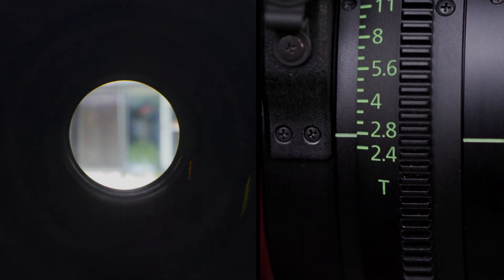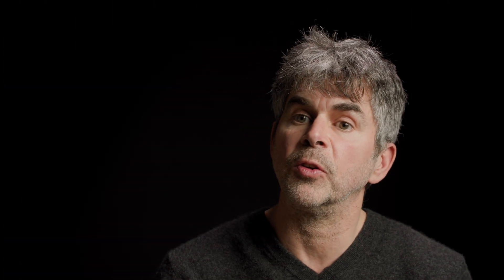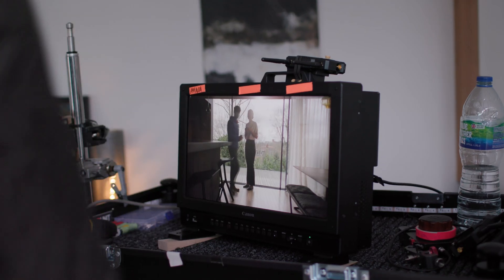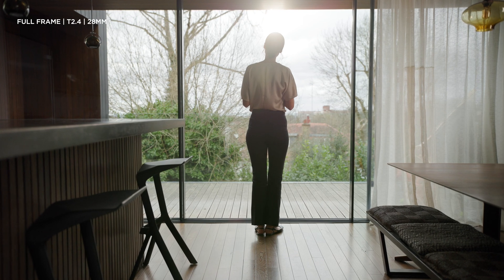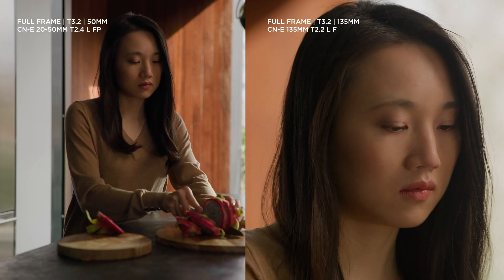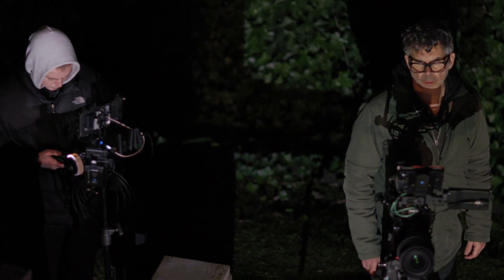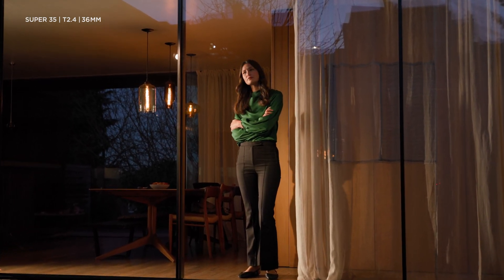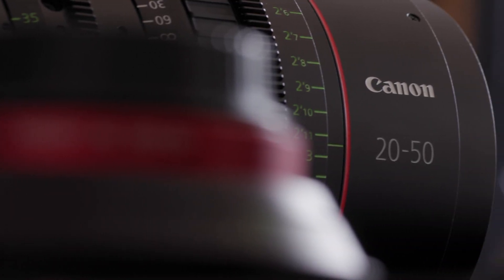Behind the scenes with Ian Murray and the Canon Flex Zoom series - CN-E20-50MM T2.4 L F / FP lens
Do you want to know why you should choose the Canon Flex Zoom series lenses for your next high-end production?Join Ian Murray to find out, as he explores this outstanding CN-E20-50MM T2.4 L F / FP lens, and shares his favourite features and tips.

Introducing the new standard. The Flex Zoom series is designed for outstanding optical performance. This breath-taking image quality is perfect for 4K, 8K and HDR productions. Available in EF and PL mount and designed for use on large-format 35mm and Super35mm cameras, this premium high-end full-frame cinema zoom series offers a constant maximum T-stop value of 2.4 across the entire zoom range.
Advanced Lens Metadata Support includes Cooke /i Technology™ and Zeiss eXtended Data™ protocols, as well as EF Mount communication.